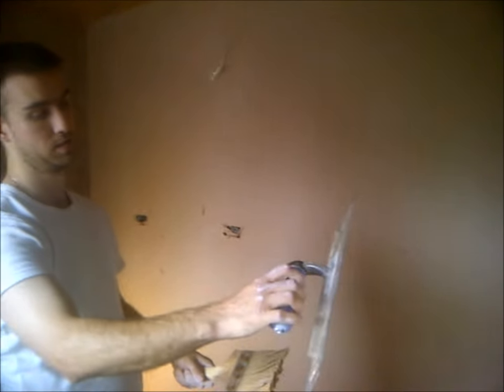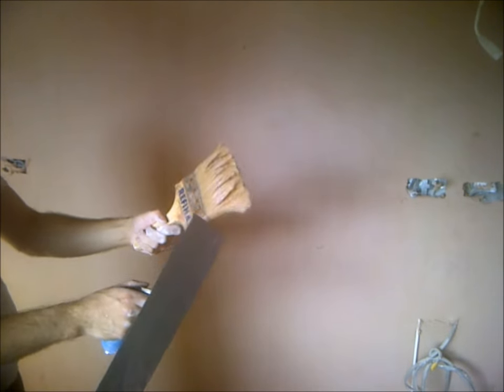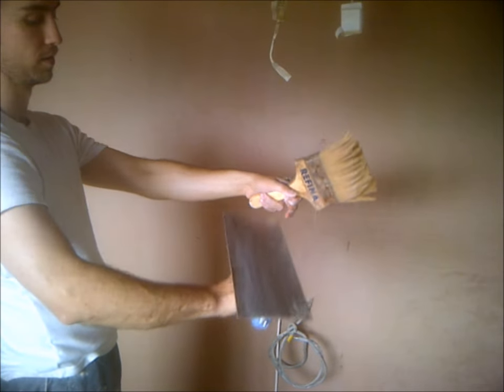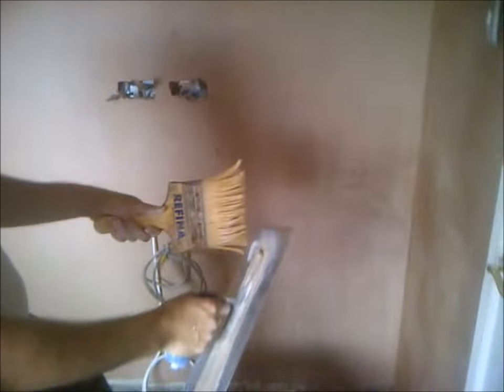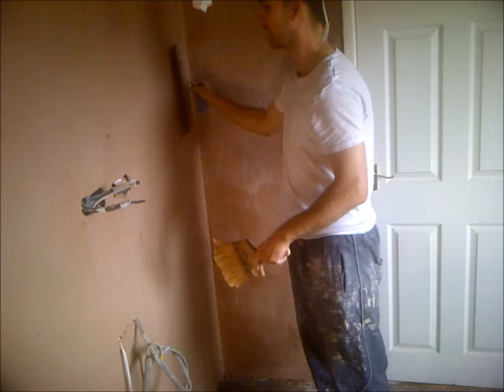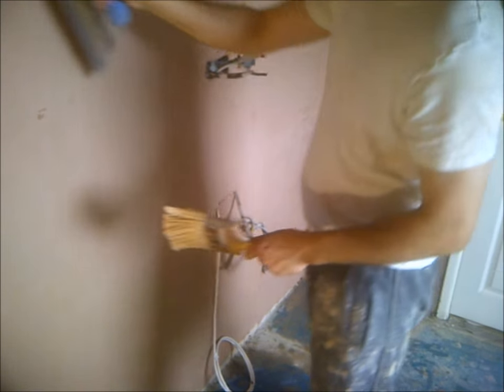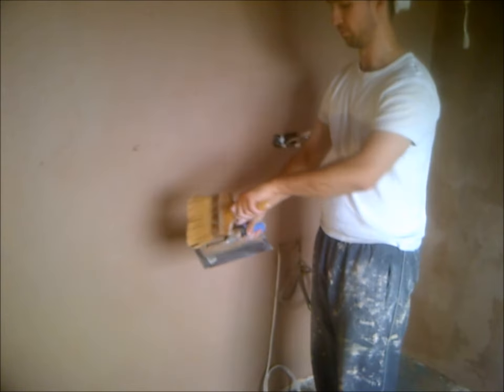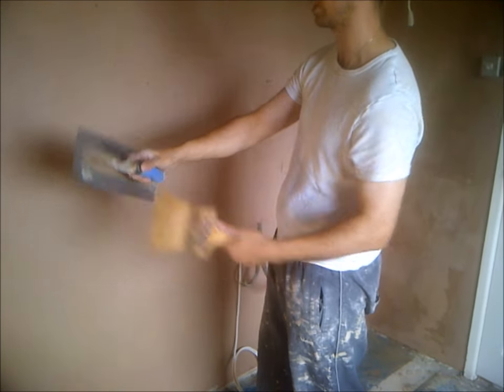Refina superflex trowel full review ( tool talk )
Refina superflex plastering / finishing  trowel in use and me talking about it and my thoughts on it and how good it has been over the last 4 months.

wall brush and a super flex trowel stainless steel (ss) both in use with thoughts after 4 months use

The music at start and end by random idiot

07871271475 or 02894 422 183

.Wet dash and pebble dash, rendering ,k rend and acrylic
.Repair work
.Insurance work
.New build, renovation, extension, lofts
.Damp proofing
.Screeding
.Plasterboarding
.Wall and floor tilling